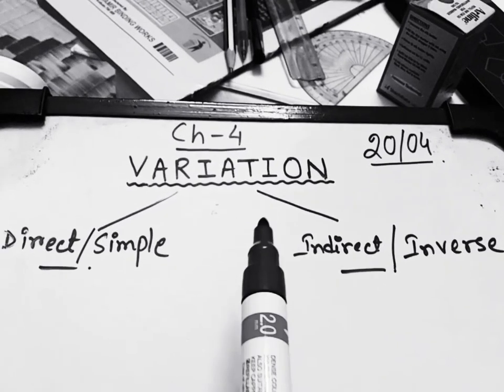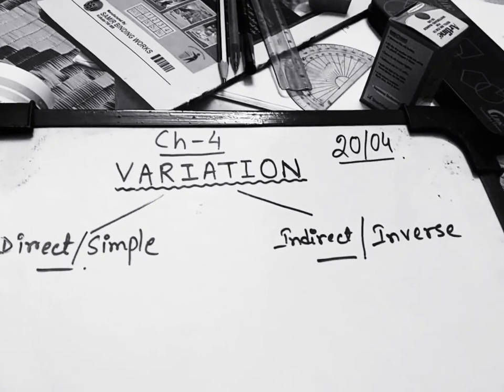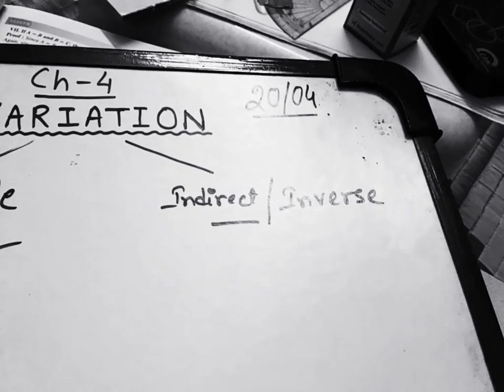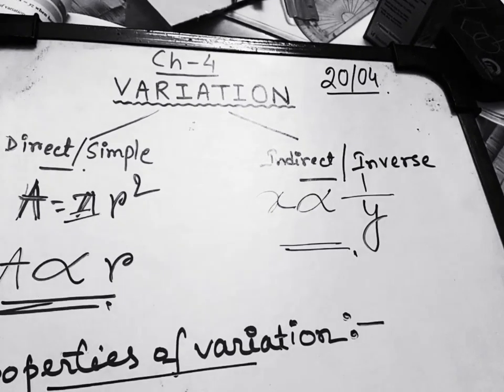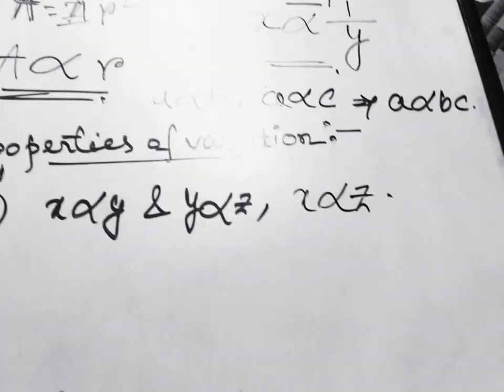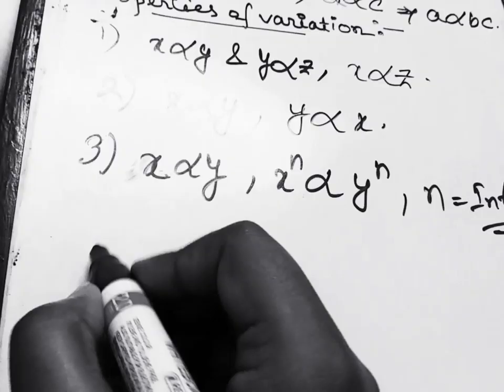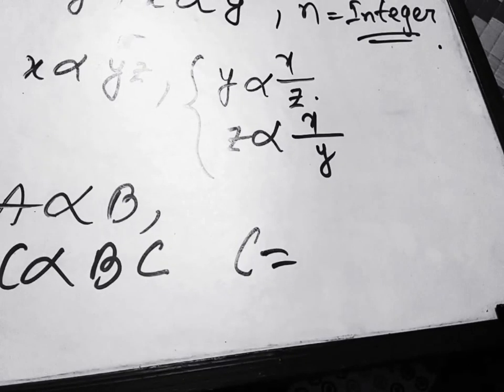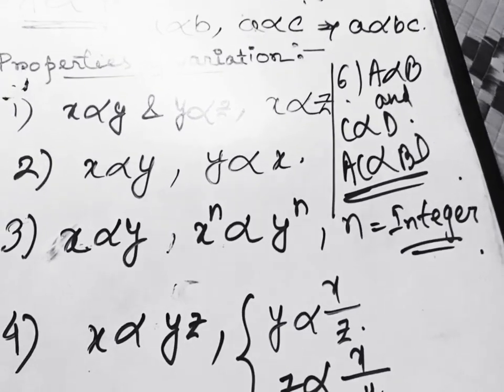VARIATION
Oriental Book
Class 10
Ch 4
West Bengal Board